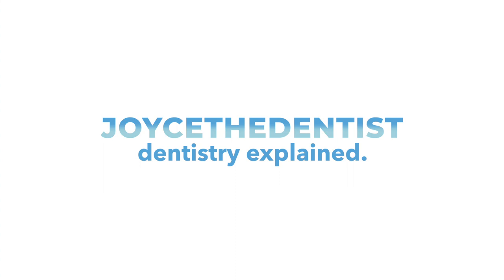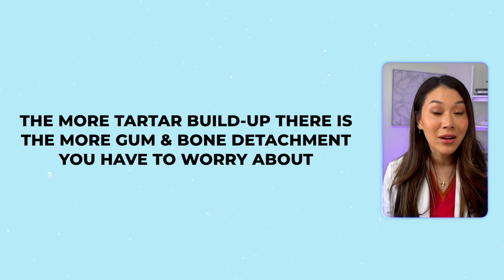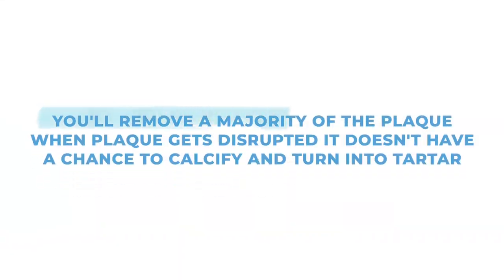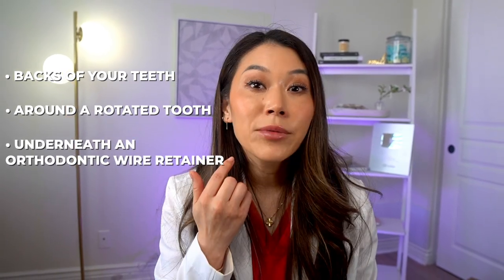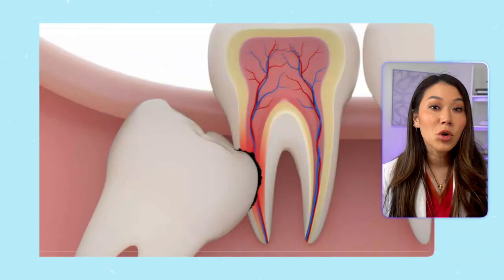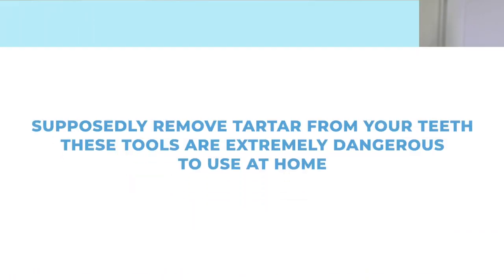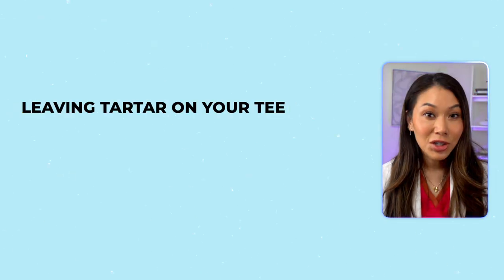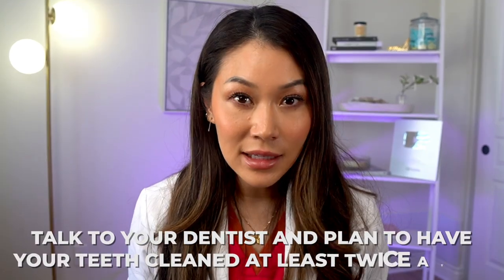What is Tartar and How to Remove it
Tartar, or CALCULUS can build up if it is not removed with professional dental cleanings.  The more tartar buildup there is, the bigger the impact on the surrounding structures of bone and gum.  That's why it is so important to have regular dental cleanings because the best thing to do is to prevent tartar buildup in the first place.  The only way to remove tartar buildup once it has formed is with a dental professional.

⌑ Instagram ⇢ @joycethedentist
⌑ Tiktok ⇢ @joycethedentist

⌑ FTC: None

Hi! My name is Dr. Joyce Kahng and I am a Cosmetic Dentist & owner of Orange and Magnolia Dental Studio in Costa Mesa, CA.  I've been practicing clinical dentistry for 13 years and taught for 5 years at USC Dental School.

On my channel, you'll see videos about dentistry, practice ownership, vlogs, day in the life, get ready with me, mom life, and being a content creator.